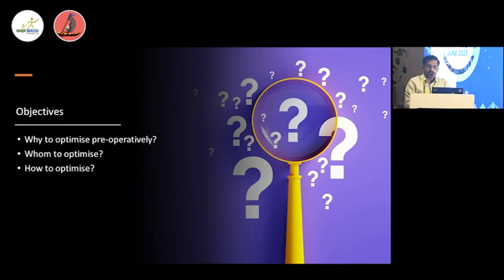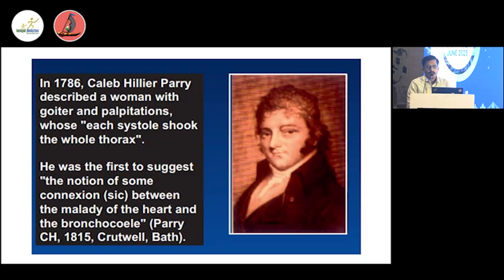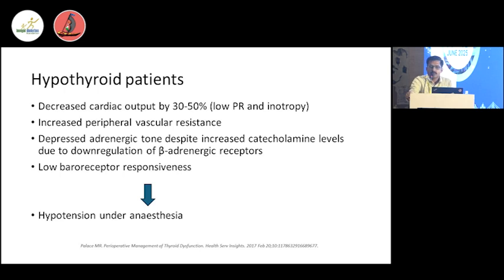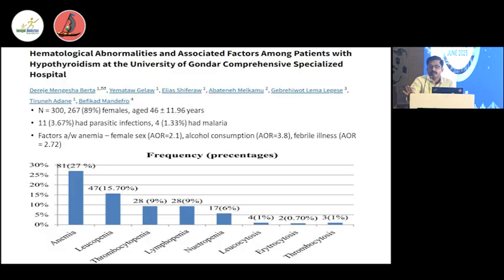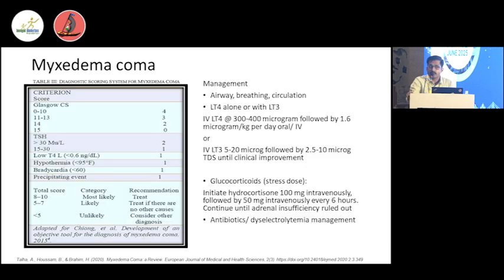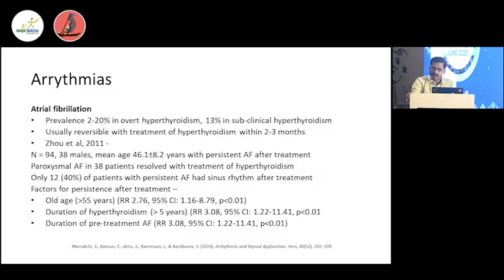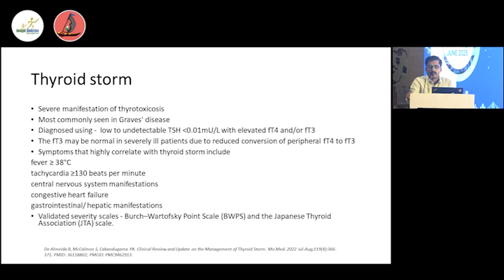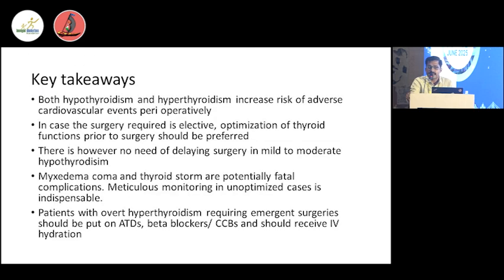Why Your Thyroid Needs Attention Before Surgery – A Life-Saving Step You Can’t Skip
Pre-operative management of thyroid dysfunctions
'What', 'why' and 'how’ of the “pre-operative thyroid  fitness

Most people preparing for surgery focus on the procedure itself—whether it’s safe, how long recovery takes, or what medications to avoid. But did you know your thyroid health can play a crucial role in whether that surgery goes smoothly?

In this insightful short, Dr. Sayantan Ray sheds light on an often-overlooked but extremely important topic: Pre-operative management of thyroid dysfunctions.

Whether it’s hypothyroidism (underactive thyroid) or hyperthyroidism (overactive thyroid), having untreated or poorly managed thyroid issues can significantly increase surgical risks. And here’s why it matters:

🧠 Your thyroid controls your metabolism, heart rate, temperature, and how your body responds to medications.
💔 Hyperthyroid patients may face serious complications like arrhythmias, high blood pressure, or even a dangerous condition called thyroid storm during surgery.
🧊 Hypothyroid patients may struggle with low heart rate, hypothermia, or slow wound healing post-surgery.

Dr. Ray explains how simple blood tests like TSH, T3, and T4 can detect these imbalances before surgery. The key is to correct these abnormalities in time. For instance, hypothyroid patients may need to be stabilized with levothyroxine, while hyperthyroid patients might require beta-blockers, antithyroid drugs, or even radioiodine therapy before going under the knife.

He also emphasizes the importance of tailoring the anesthesia plan, depending on the thyroid status, and monitoring cardiac function and electrolyte balance closely during surgery.

Whether you're a patient, a caregiver, or just someone curious about how the body works in complex situations, this video provides eye-opening insights.

✅ Don’t let an invisible hormone disrupt your surgery. Know the risks. Ask questions. Get tested.

Dr. Sayantan Ray
MD, DM, SCE (UK) Assistant Professor
Department of Endocrinology and Metabolism
All India Institute of Medical Sciences (AIIMS), Bhubaneswar, Odisha